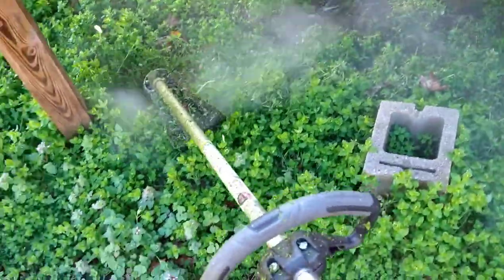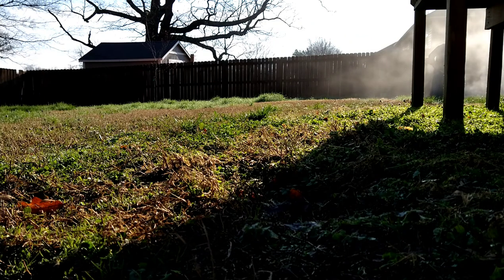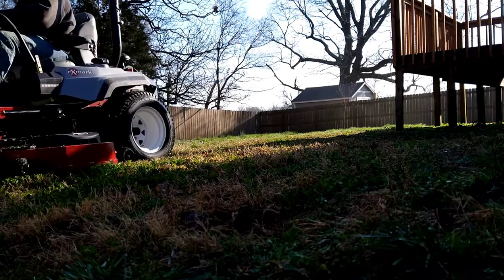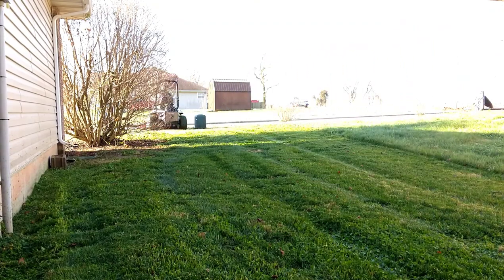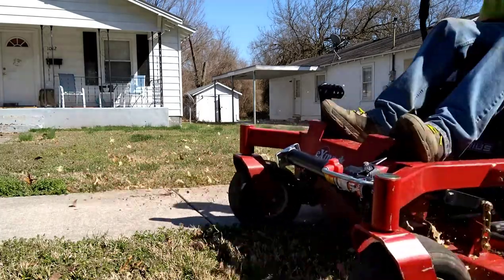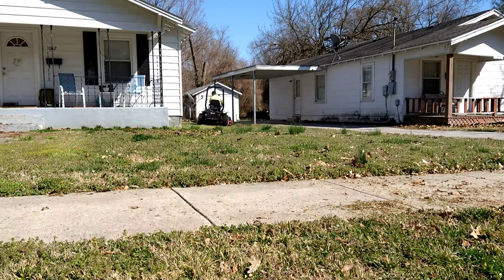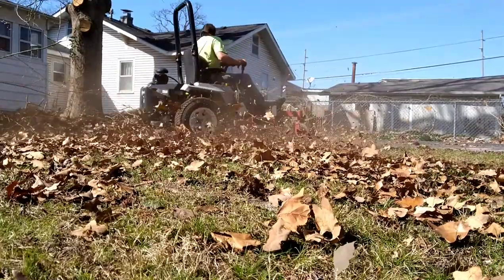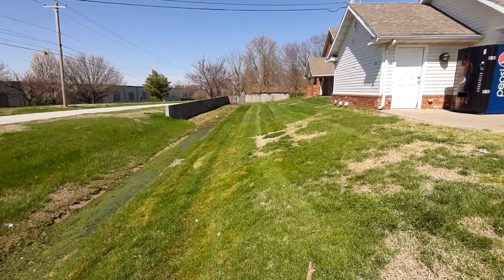2021 Lawn Care Season First Full Day Mowing - Lawn Care Vlog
Here is the start of 2021 lawn care season. The start of lawn mowing has finally started. Here in this lawn care vlog you will see everything from me trimming, to mowing with my exmark radius and toro timemaster